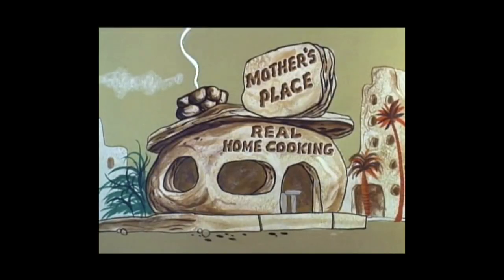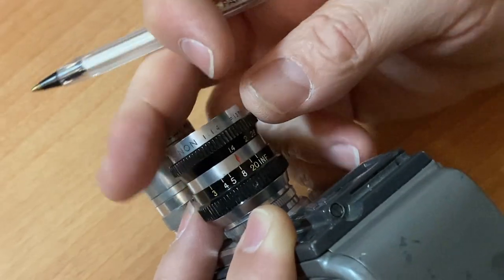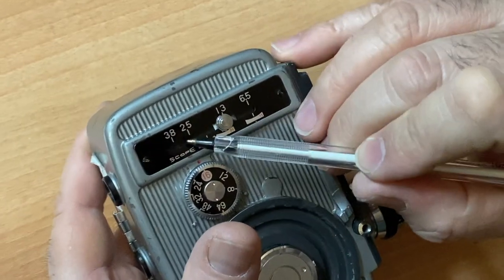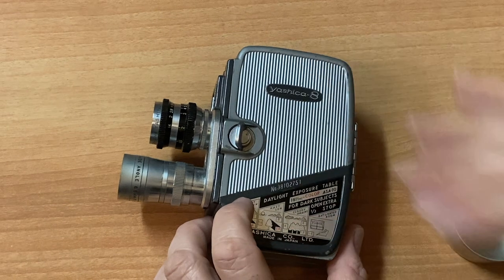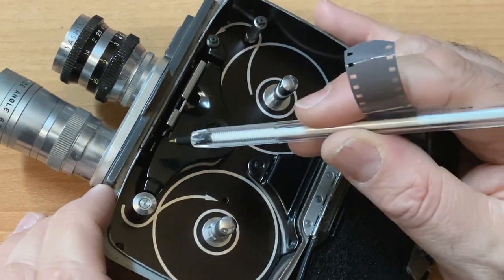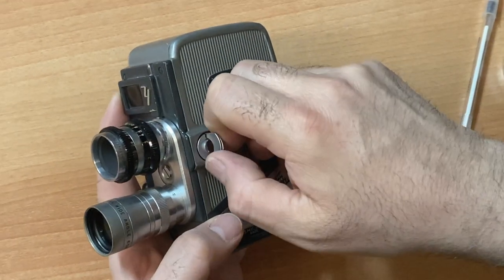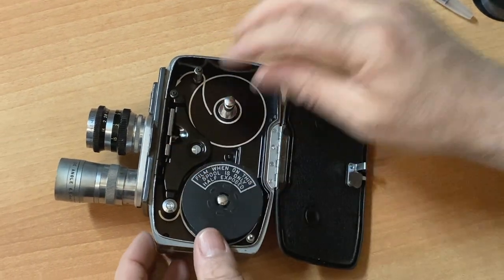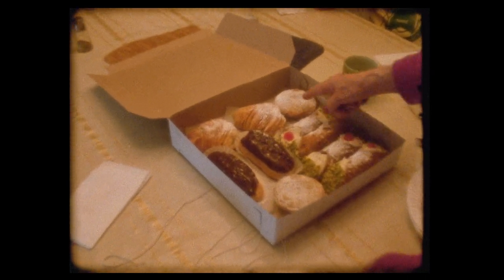Yashica 8 T2 8mm Film Camera Overview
Michael Raso gives an overview of how to operate the vintage Yashica 8 T2 8mm film movie camera. The Film Photography Project fully supports 8nn, Super 8, 16mm and 35mm movie making by supplying film, developing and scanning